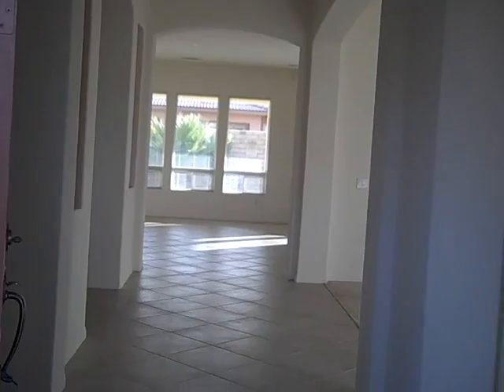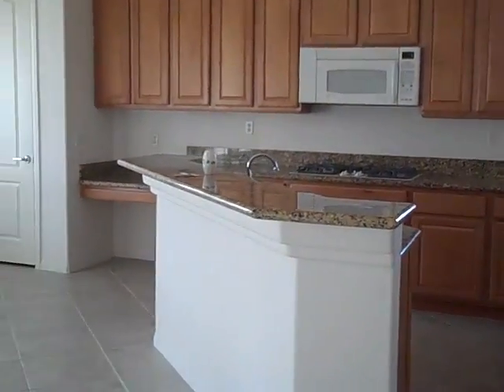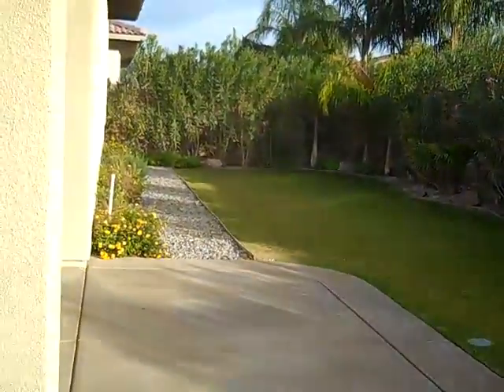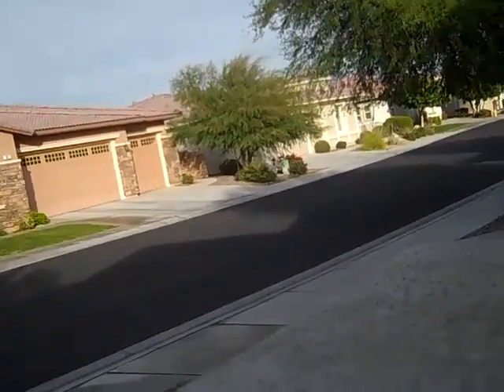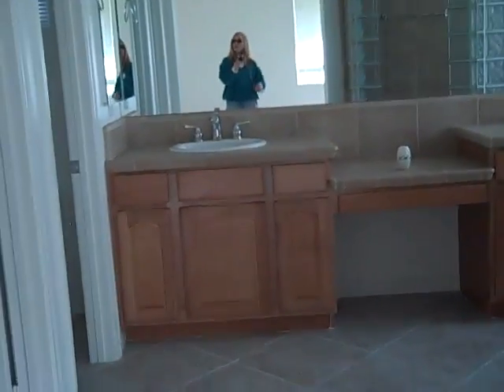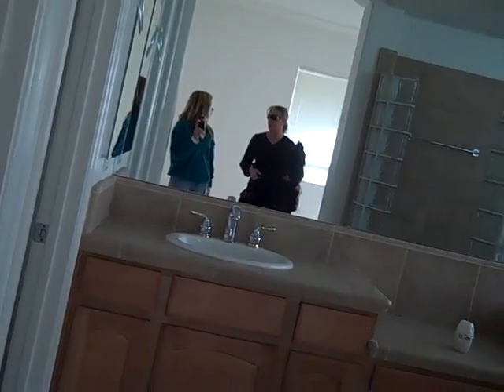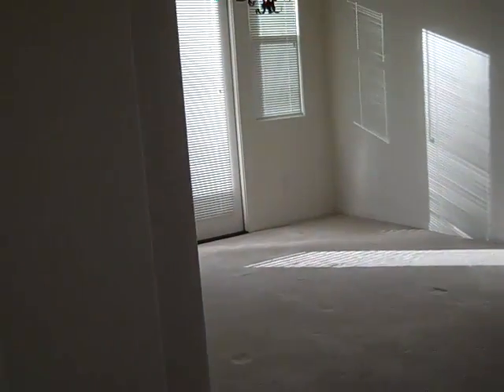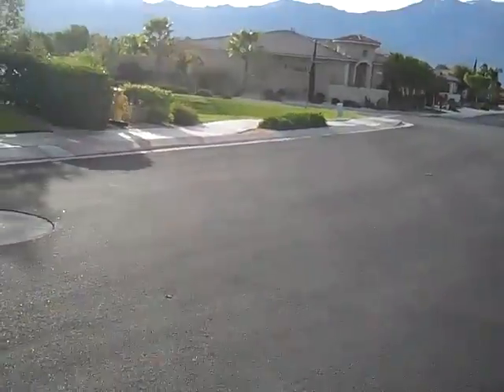86 Via San Marcos in Tuscany